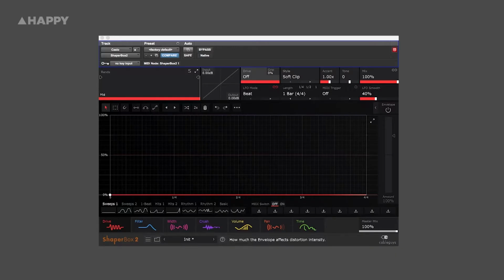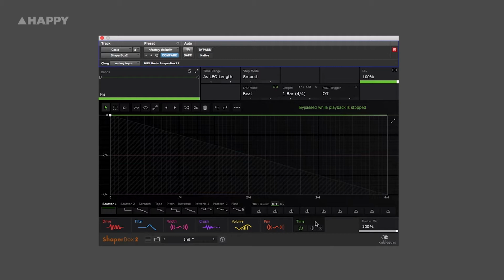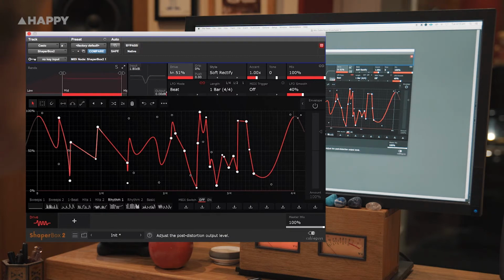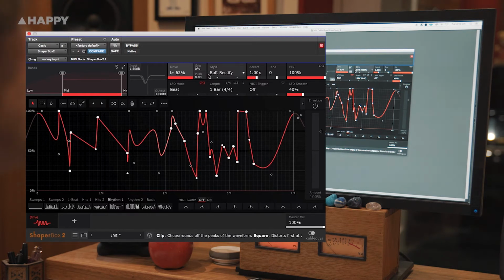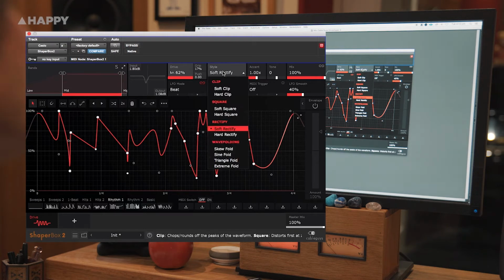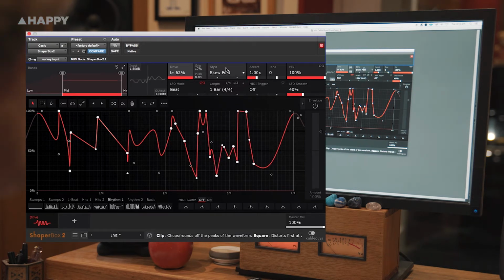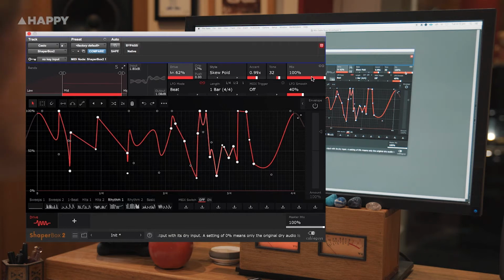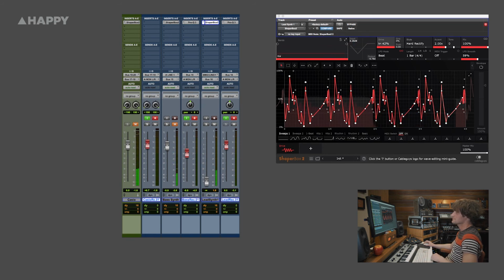Cableguys: DriveShaper | Full Demo and Review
Cableguys push the envelope when it comes to plugin innovation. Engineering the Sound dived into DriveShaper to see what all the fuss was about.

The DriveShaper comes courtesy of Berlin plugin firm, Cableguys. Beginning in the mid-2010s as a plugin-making hobby for founder Jakob Rang, it started as an experiment involving drawing waveforms for oscillators. Rang's innovative new method for controlling sound within plugins led to the ShaperBox, which was born in 2019. It soon found fans in diverse producers, including Khaliq Glover (Herbie Hancock, Prince, Donna Summer, Michael Jackson), Steve Aoki, and David Guetta.

Often when focussing on plugins, the user will find themselves in a set-and-forget mentality; find a great tone, maybe alter it slightly throughout the progression of a song, and stick with that. Using any of the units available for the ShaperBox not only allows the user to completely reconsider this technique but forces method upon you, resulting in highly animated, evolving mixes, allowing an opportunity to explore brave new realms of creativity.

The ShaperBox 2 has the following plugins available; all adhering to this ingenious ideology:

FilterShaper
CrushShaper
WidthShaper
VolumeShaper
PanShaper
Time shaper
And the brand new DriveShaper

The DriveShaper runs like you’re putting your chosen effect through a distortion Kaoss pad, essentially drawing an LFO to affect your signal as it comes through the plugin, altering the rhythm and textures and creating something fresh and animated from what might otherwise be a pretty standard sound source. You can draw rhythmic patterns repeated over time — from the course of a fraction of a bar, a single bar loop — through to a multiple of bars, always synced to the tempo of your DAW.

Operating the DriveShaper, the plugin feels something like using a Sausage Fattener designed by control freaks, or a perhaps mutant Fab Filter Saturn plugin designed by synth-heads obsessed with extreme rhythmic automation. Upon opening the plugin you’re greeted with a blank page to begin drawing your LFO waveform, topped with an array of drawing tools to create nearly any waveform imaginable. It's rounded off by a large bank of presets and a randomise option, which can really inspire some fascinating experiments.

Once the waveform is created, you’re given control over a ridiculously extensive amount of parameters: the EQ band affected, the level of drive, 10 different types of distortion, control over tone, grip, push, accent, LFO shaping, and envelope, plus LFO mode, an envelope control for distortion intensity, and a wet/dry mix amount.

Delving deeper into the LFO mode, within this section you can set your LFO length in beats and bars to rhythmically affect your source material, set your mode to ‘Hertz’ and start affecting your input in cycles per second or even set to ‘Pitch’ to affect with incoming MIDI note pitch to set the LFO loop speed.

Although deceptive at first, this is a plugin that completely changes the way you may approach working with distortion and automation. The DriveShaper is nothing short of a game-changer when it comes to creating motion and animation within your mixes.